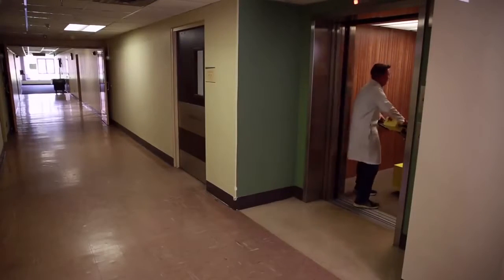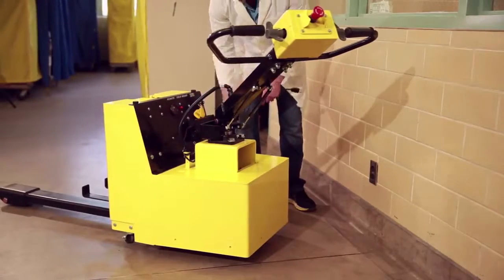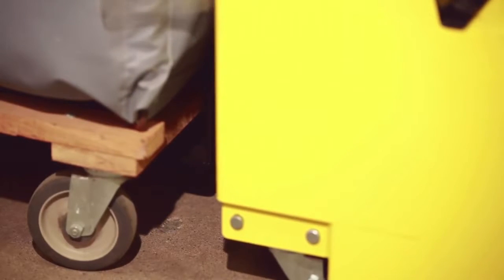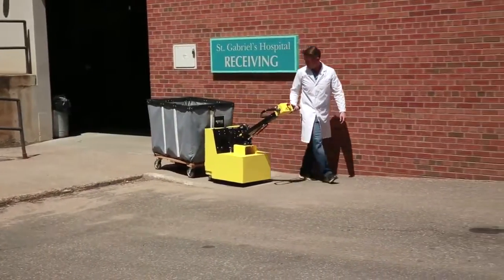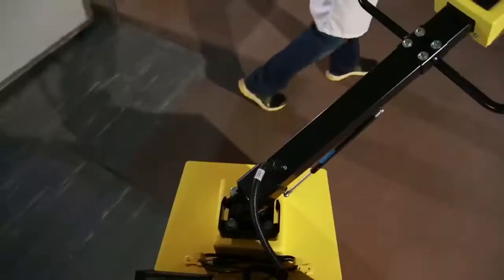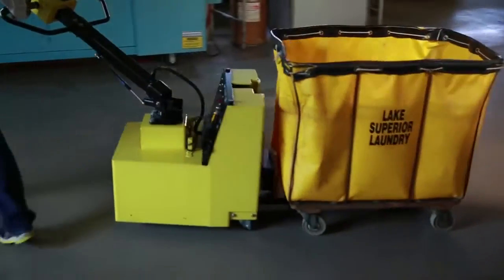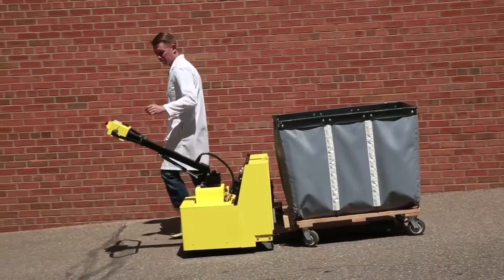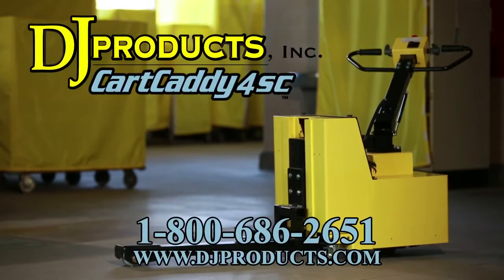Dialysis Cart Mover from DJ Products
The proactive implementation of ergonomic policies, such as introducing them to a dialysis cart mover can improve worker morale and make your operations much more efficient. Allowing your workers to use ergonomically designed motorized cart movers can do a lot to reduce injuries and the loss of productivity that goes with it. DJProducts, Inc, Powered Dialysis Cart Movers are specifically designed for use in hospitals and healthcare facilities. Smaller than their industrial counterparts, these movers are sized to handle the lighter loads typical in hospital and healthcare settings. Their maneuverability has been maximized to accommodate both the tight spaces often found in hospital rooms and the high pedestrian traffic typical in corridors.